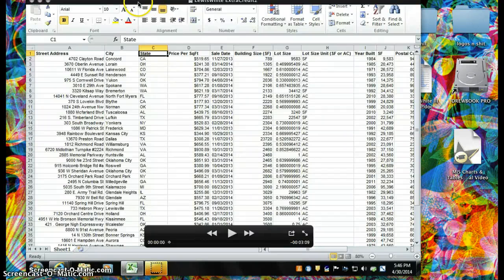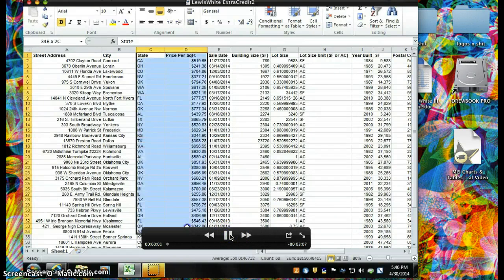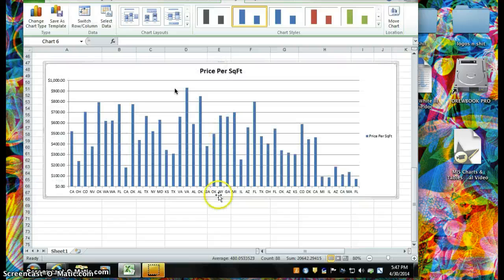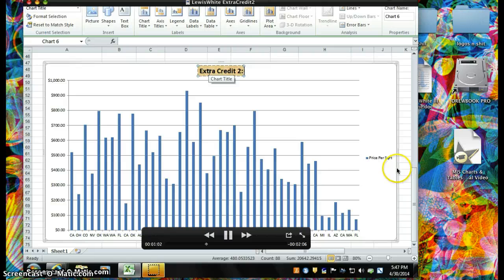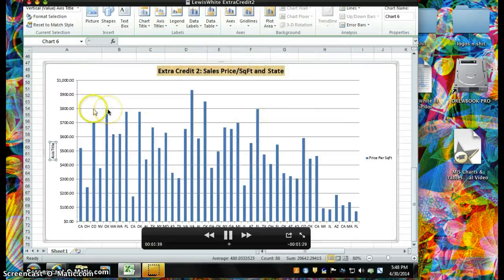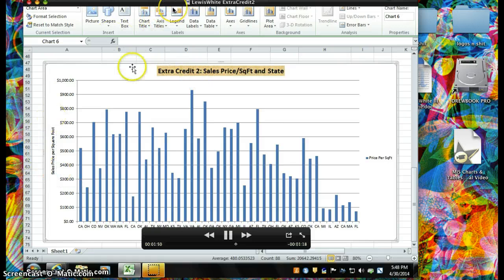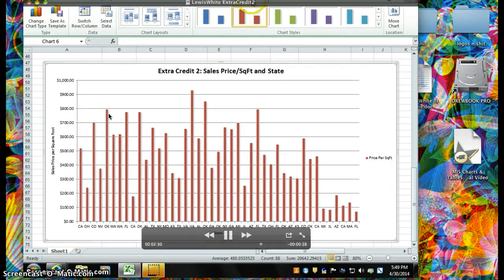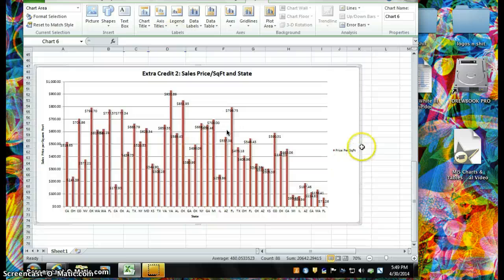MIS Charts Tutorial Video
This is a tutorial video on Charts in excel..

NOTE: The labels are very self explanatory. If you want to label the horizontal axis just click label-horizontal axis. if you want to label vertically, you go to label- vertical axis. Lastly if you want to label any of your data points, simply click label-data, and you will be prompted to label the data you choose. As I stated, charts are very simple, just be sure to label what you want properly, and you'll have no troubles.